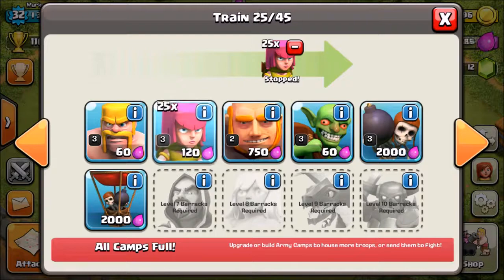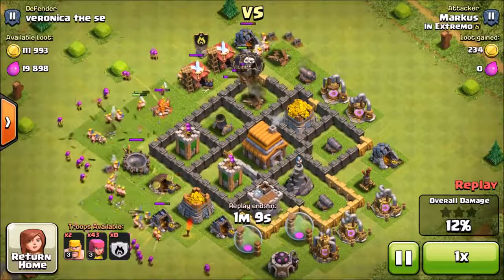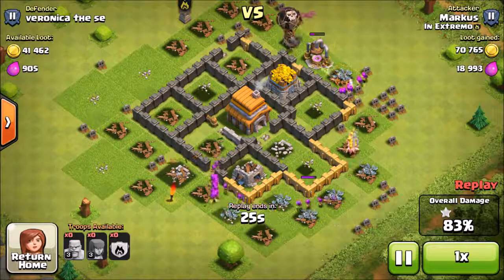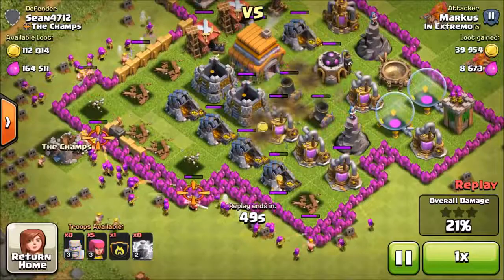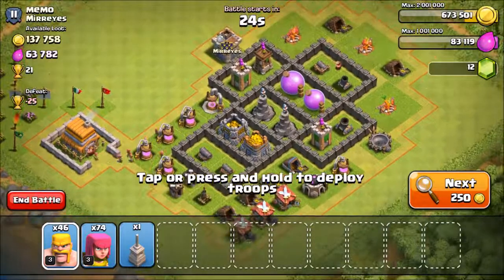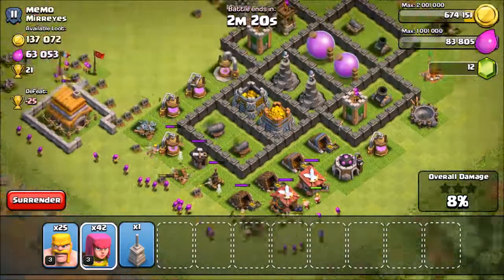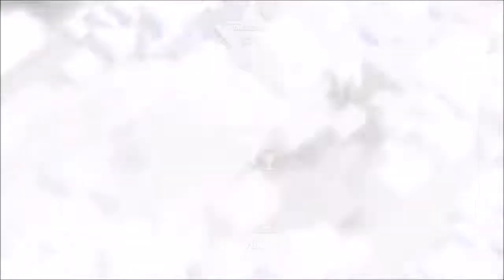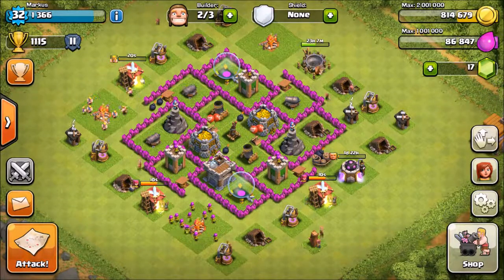Clash of Clans ATTACK GUIDE BARCH STRATEGY TH6 TH7 TH8